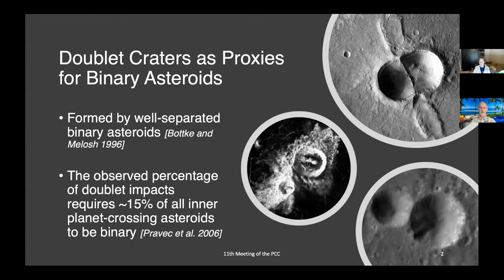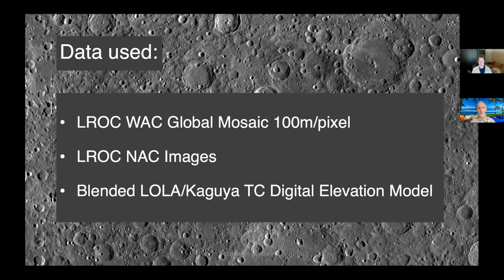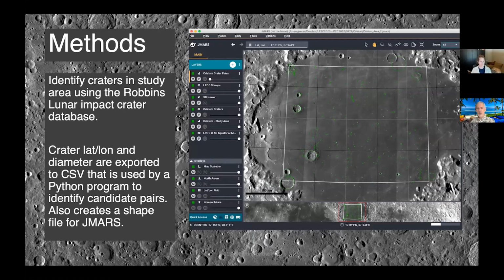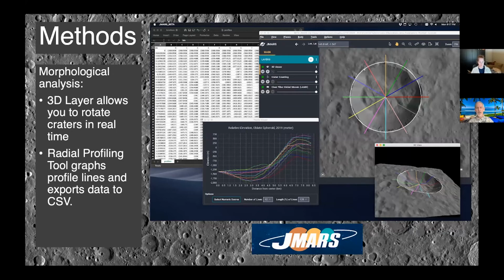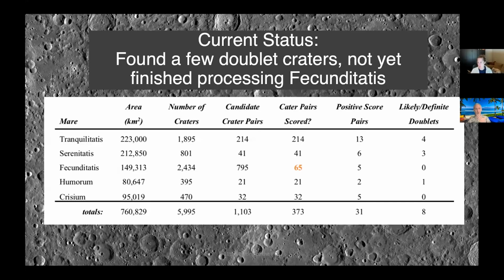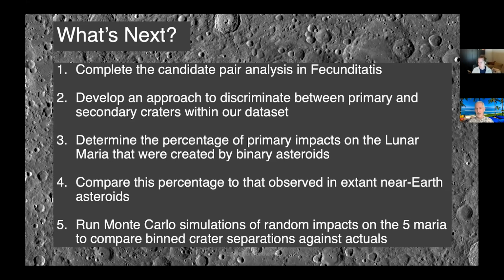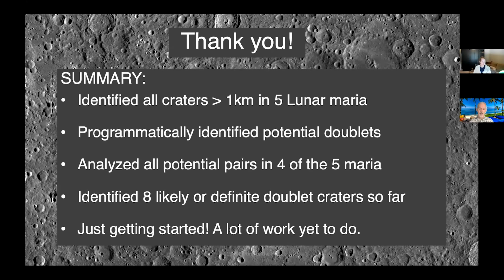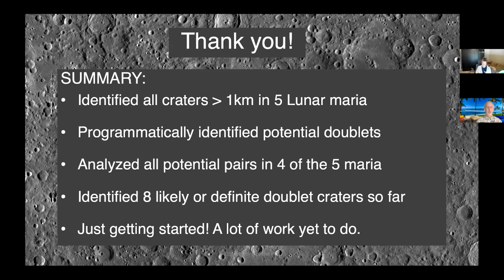Examining Doublet Craters on the Lunar Maria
to Constrain Binary Asteroids in the Near-Earth Population

Surveyed lunar maria for doublet impact craters down to 1 km in diameter. Ongoing work intends to place a lower bound on the percentage of near-Earth asteroids that are binary systems. Presented by Paul Wren, Arizona State University.